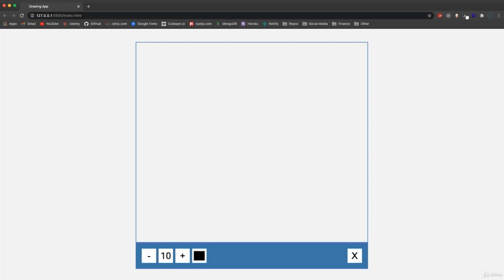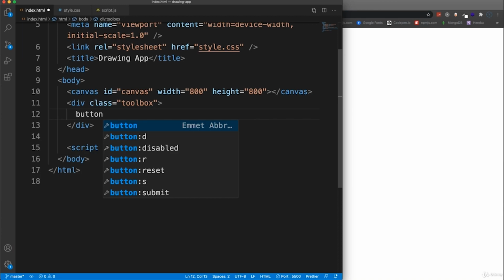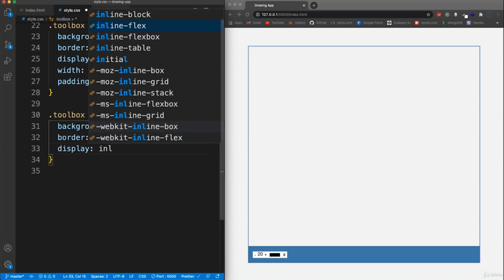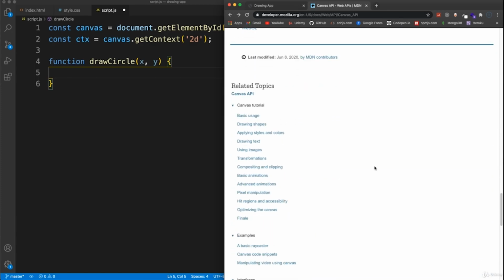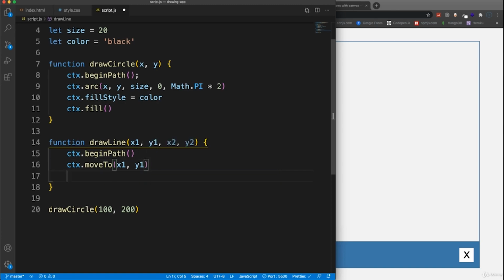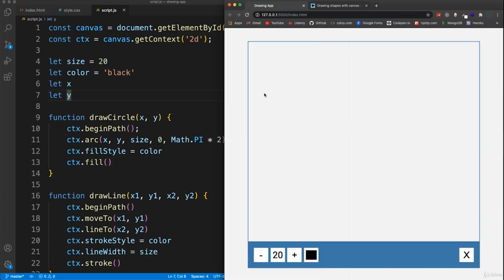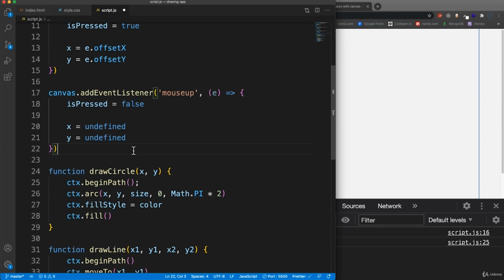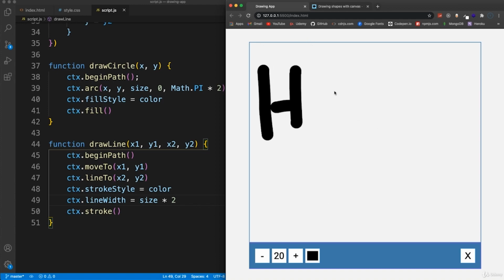Drawing App Day 23